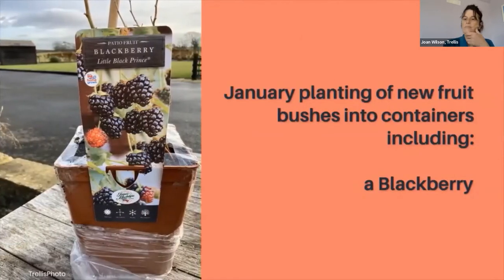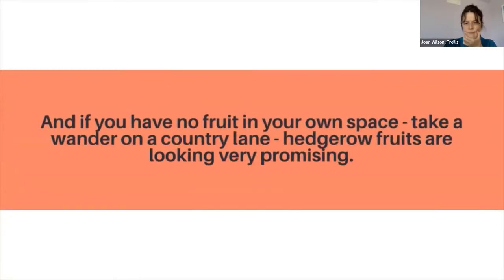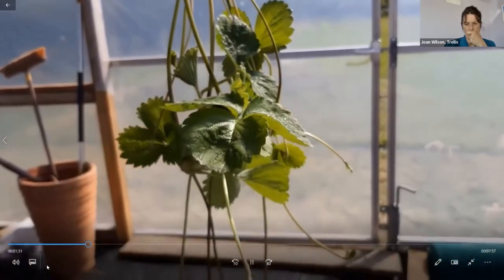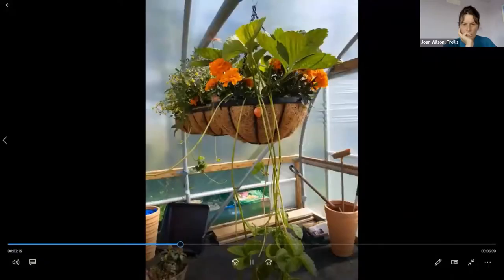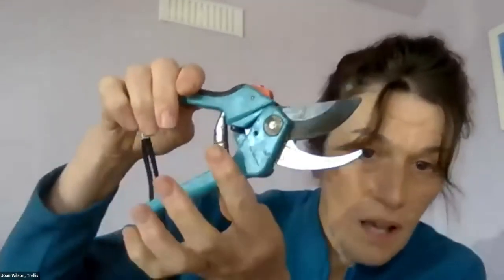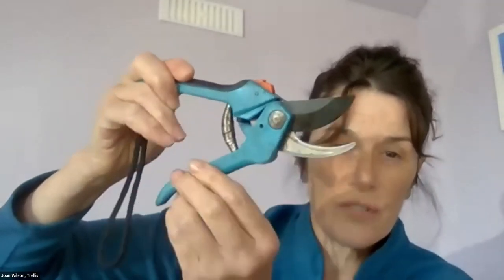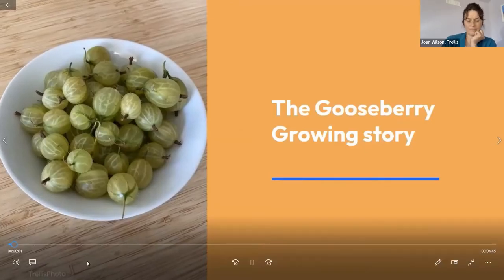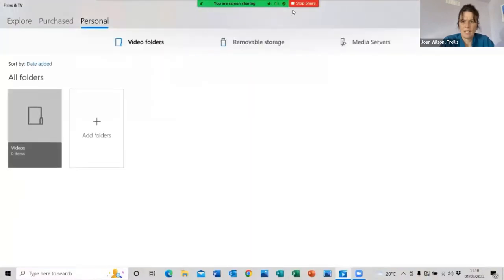GROWING SERIES Fruit 3 Harvesting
Patio fruit harvest: how, when and what to do with your fruit treasure!
An abundance of fruit growing, harvesting advice and how to use your fruit as well as our adaptive gardening discussion. This week we have a focus on adapting activities for adults with Additional Support Needs -  guest Norma Forbes, Horticultural Team Leader Southton Smallholding.